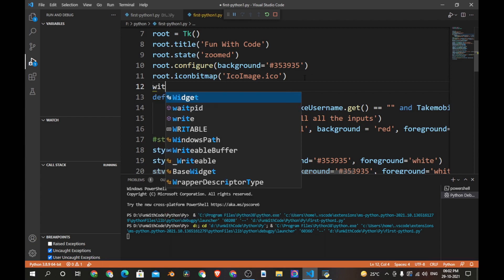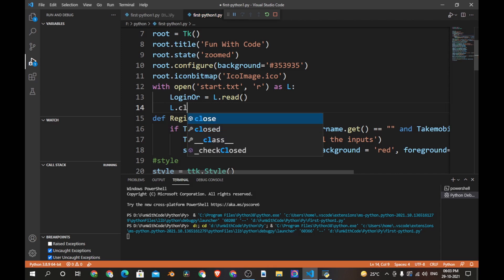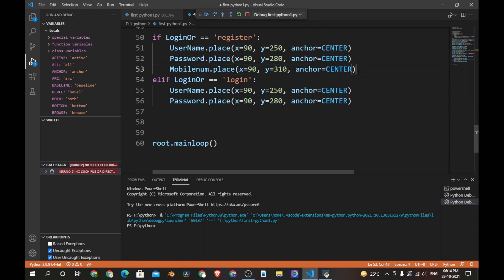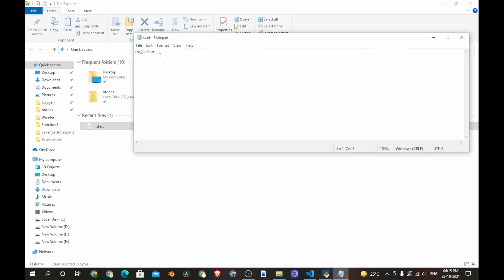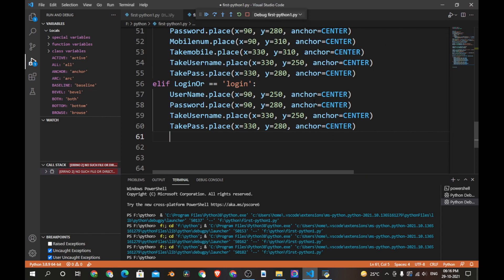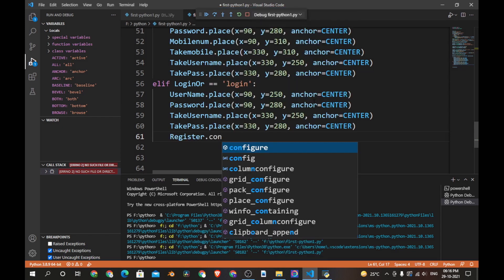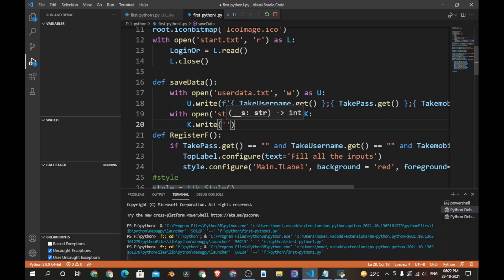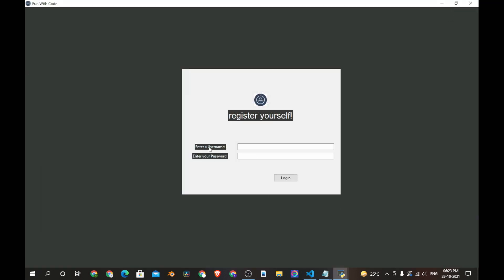How to save data from entries in Tkinter || Python || Creating a login system in python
About this video:
In this video, you will learn how to save data in a text using a text file also how to read the data from a text file.